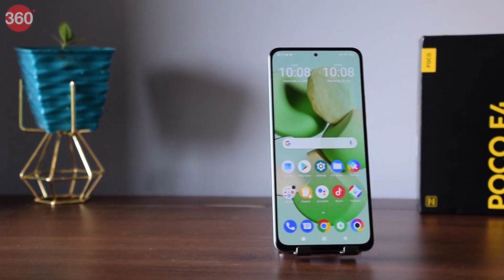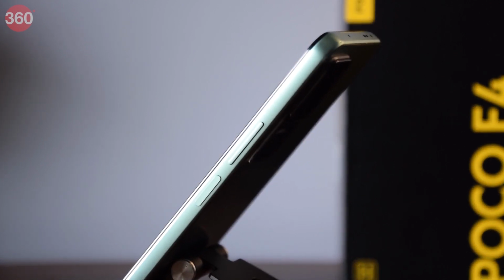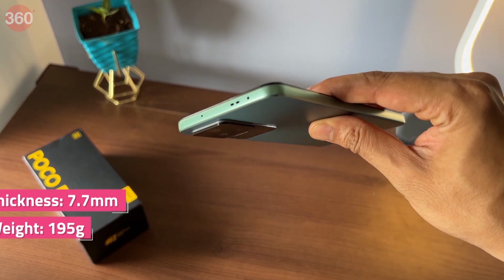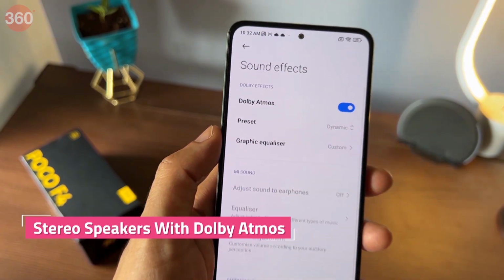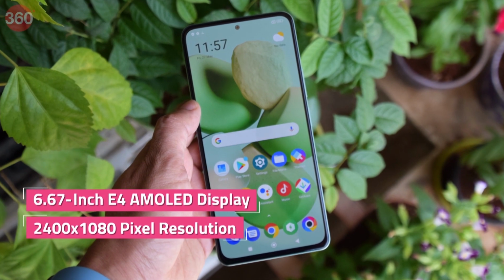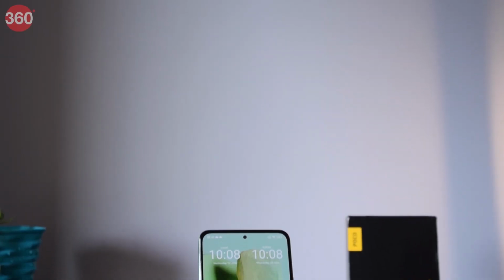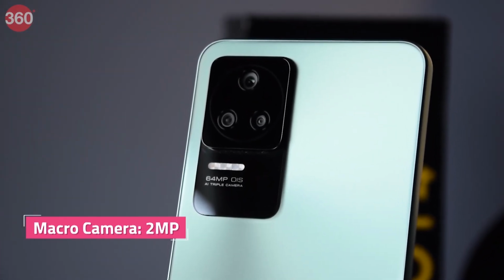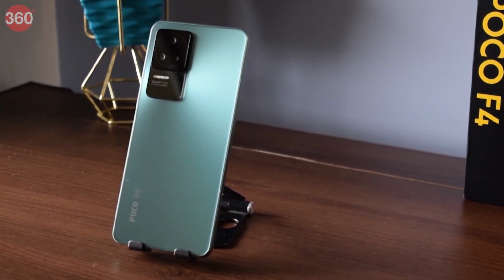Poco F4 5G First Look: Impressive Features in a Premium Design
The Poco F4 5G boasts of an impressive list of features and all of it is packaged in a premium and sophisticated design. You get a powerful Qualcomm Snapdragon 870 5G SoC, stereo speakers, IP53 rating, 67W fast charging and an optically stabilised main rear camera. Here’s our first look at Poco’s brand new mid-range offering.